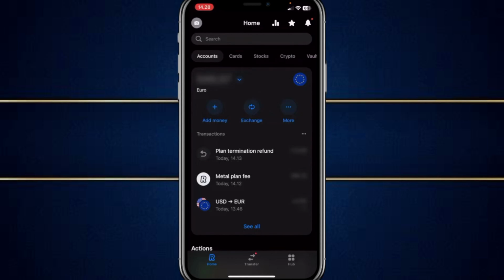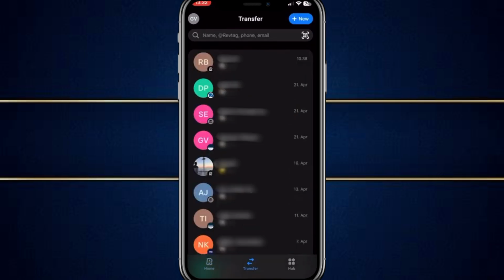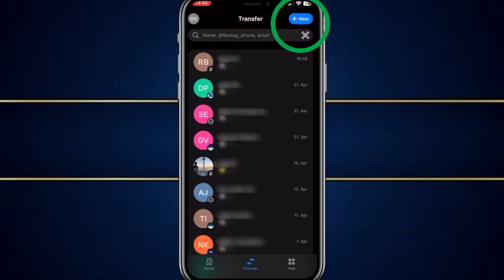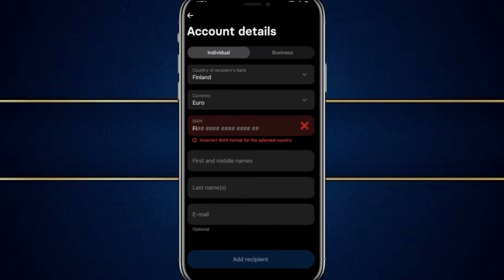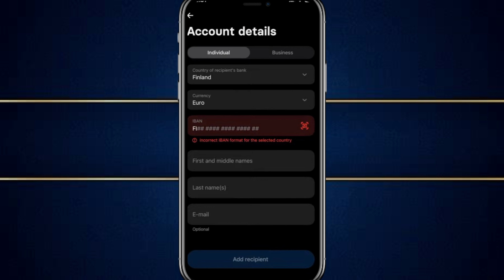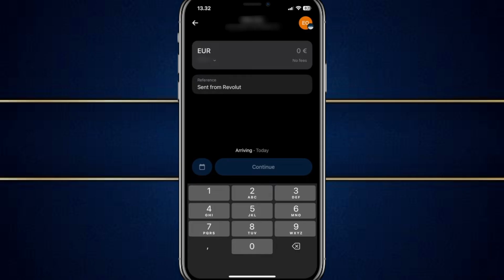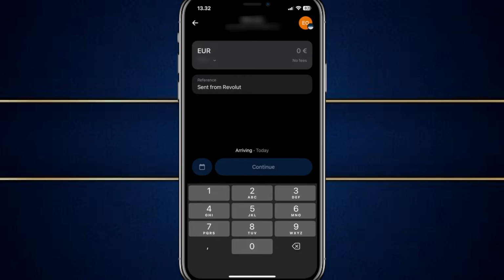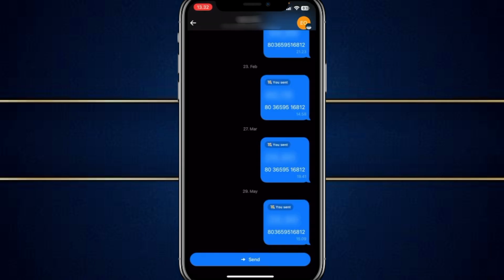HOW TO PAY BILLS USING REVOLUT (QUICK GUIDE)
In this comprehensive software tutorial, we will guide you through the process of paying bills using the Revolut app. Discover how to navigate the features of this fintech platform, ensuring your bills are paid promptly and securely.

By the end of this video, you will have a clear understanding of the steps involved in making bill payments through Revolut, enabling you to manage your finances with ease. Watch till the end to get the most out of this valuable tutorial!